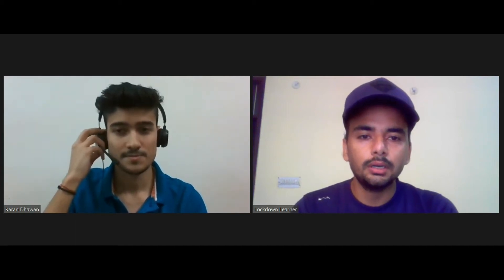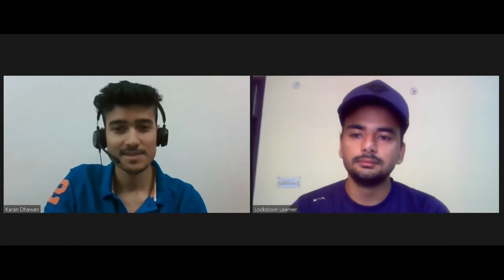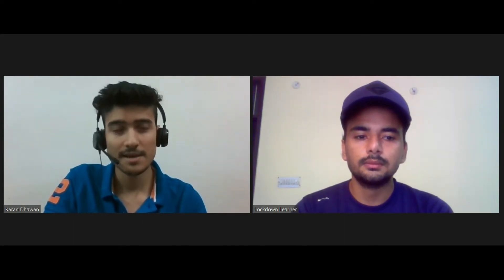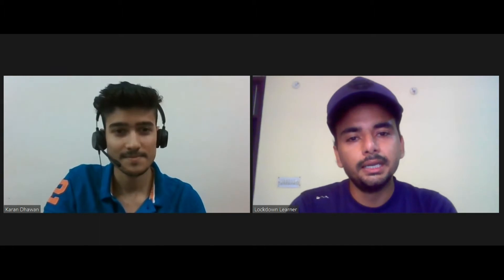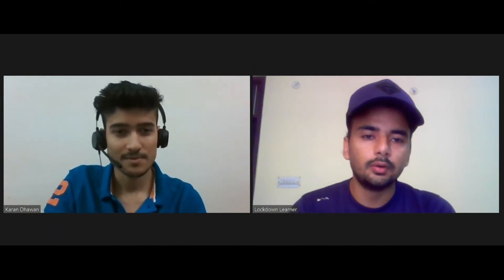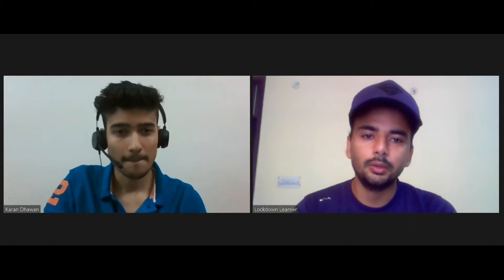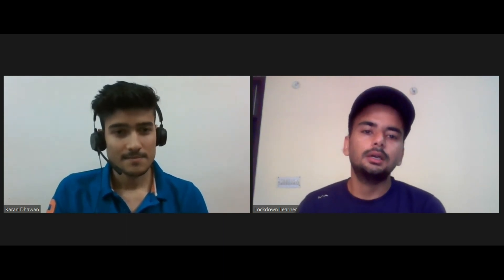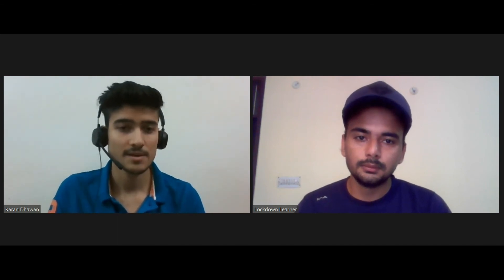Aptean Software Developer Interview || LockDown Learner